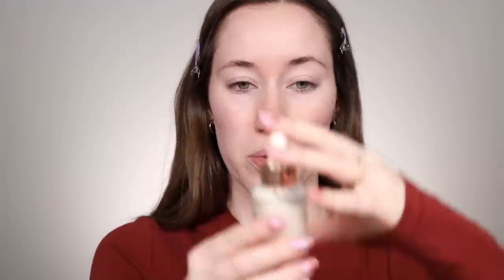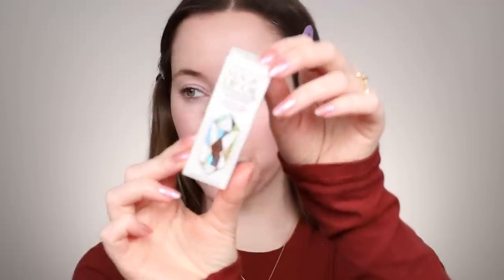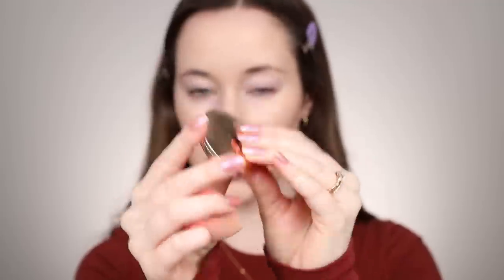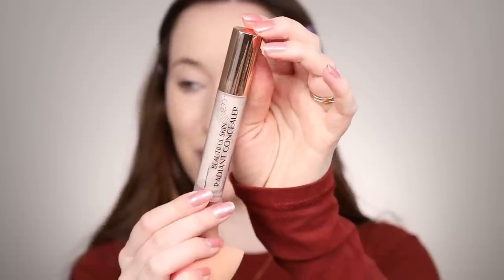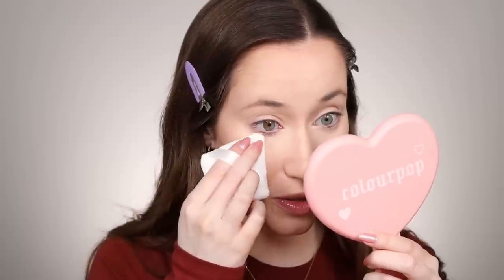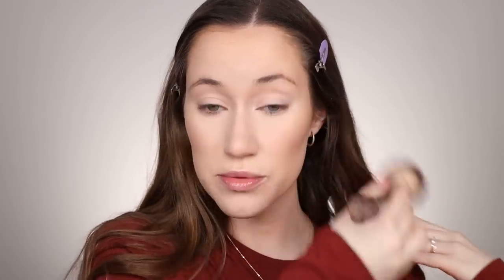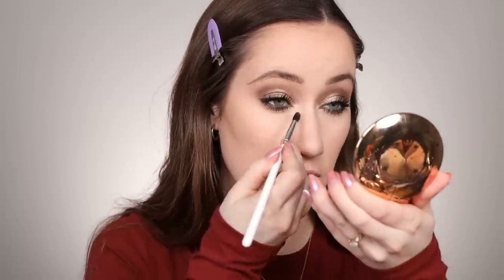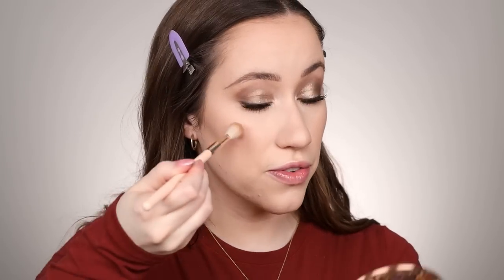Full Face of ONLY Charlotte Tilbury 🤩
Hey everyone!! Today I’m SO excited to be doing a FULL FACE of Charlotte Tilbury!! Charlotte Tilbury is such a stunning brand and one of my personal go-to’s for when I want to achieve a timeless glam look :) I went full glam with all of her products today and LOVE the final result!! I hope you all enjoy the video! What’s your favorite Charlotte Tilbury Product? Love you all! Xoxo

💅 WHAT I’M WEARING:
Shirt: Skims

(first order only + create an account)